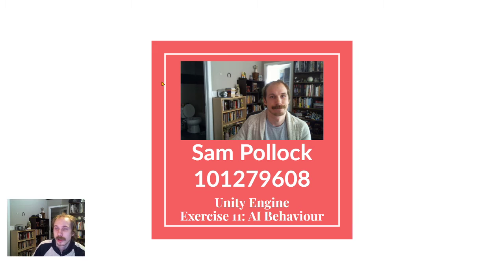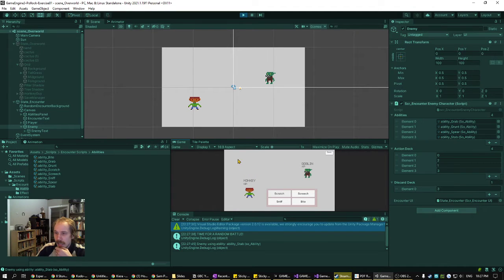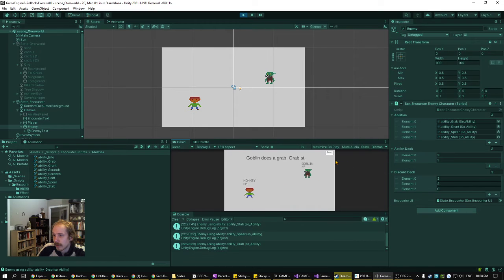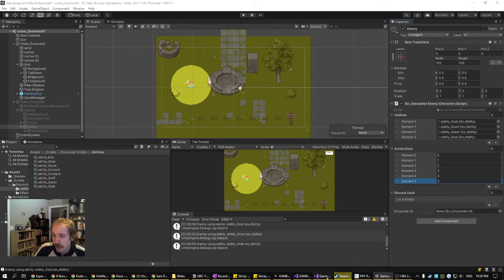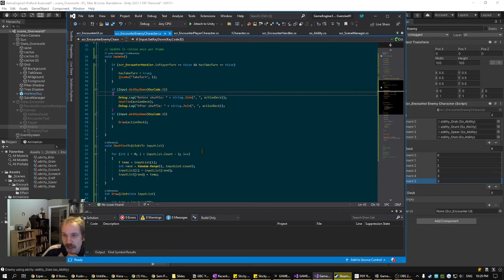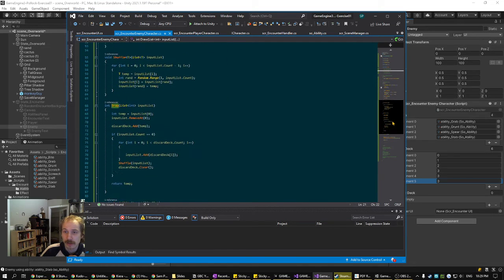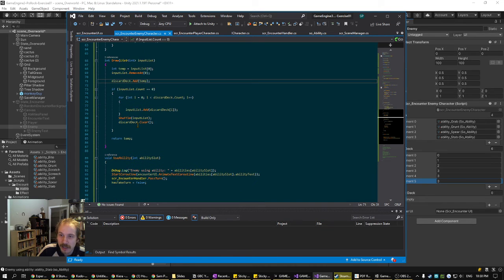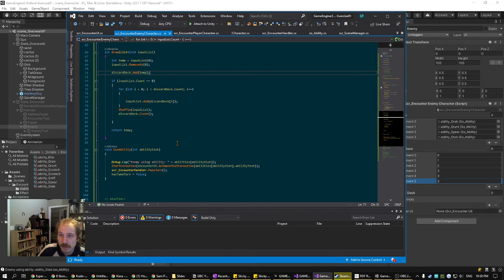Pollock - Game Engine 3 - Exercise 7 - Enemy AI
For this exercise, I've added added enemy AI -- using a Shuffler and a "Deck" the enemy chooses their ability.

This system is designed for balanced gameplay (with the deck acting as "bad luck prevention" as an ordinary random could be subject to consecutive bad luck turns. It is also versatile in the sense that the designer can introduce lots of balance and behaviour by adjusting what is in the deck and when it shuffles.)